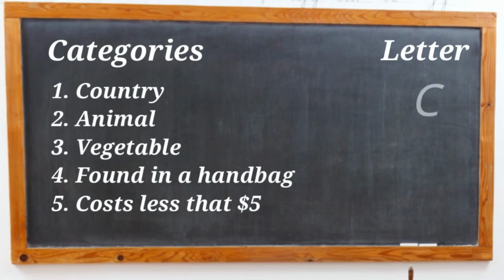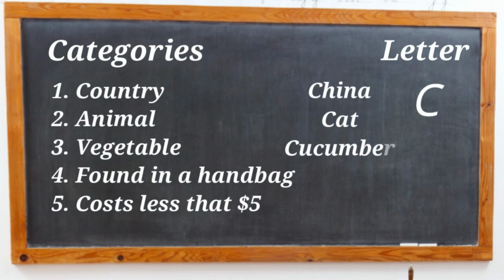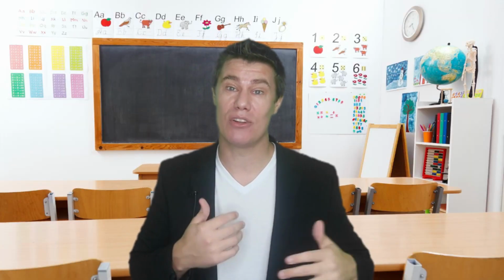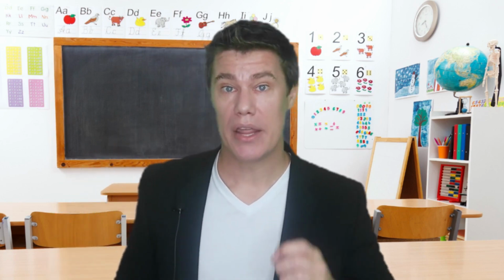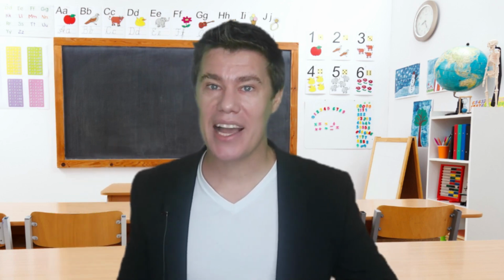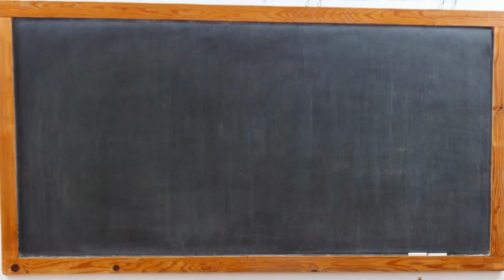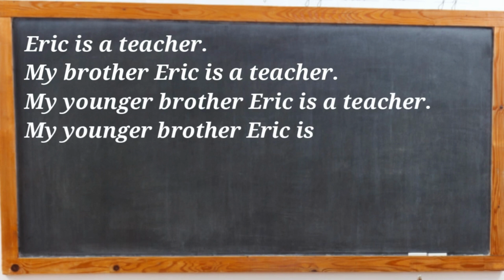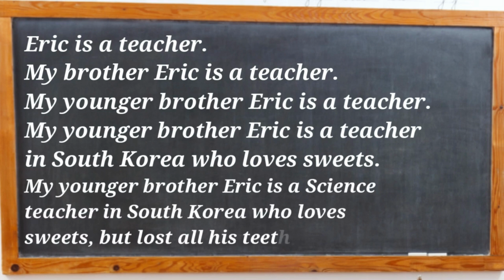12 ESL Writing Activities for Teachers to use in the Classroom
📖 100 No-prep Classroom Activities Book ►